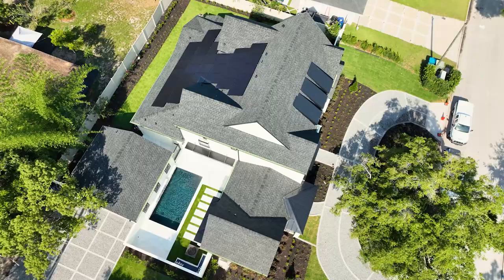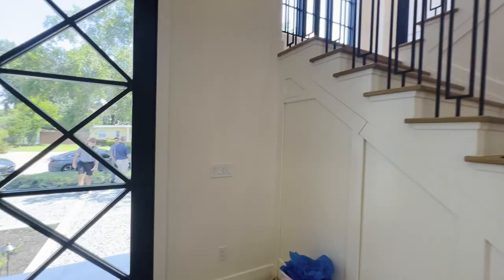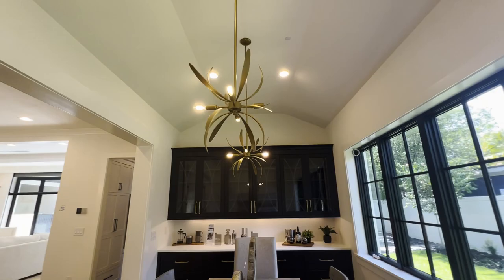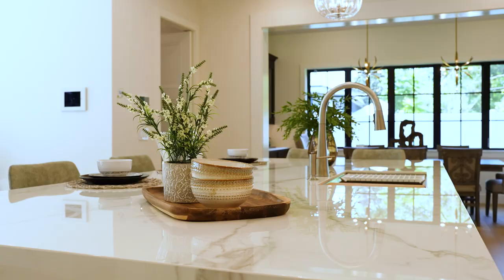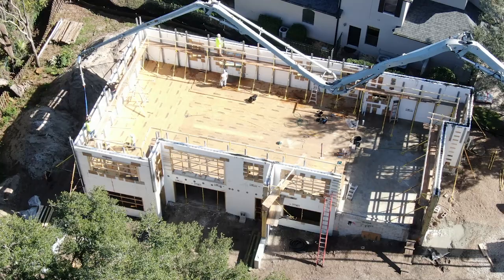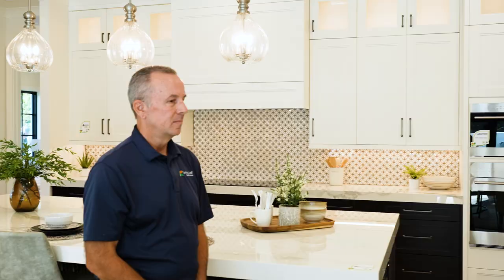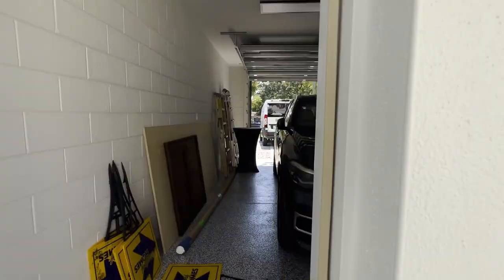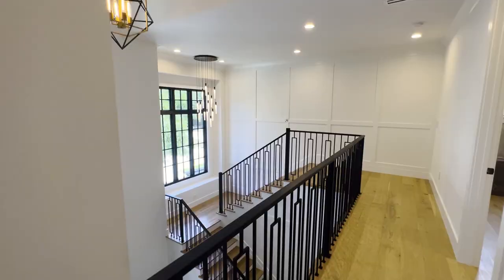Net Zero ICF Home by Turning Leaf Custom Homes | Orlando Parade of Homes 2022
Tour this Incredible Net-Zero Energy Efficient Florida Smart home with 13kW Solar Panels in Orlando,  Florida and see all the Luxury Finishes built by Turning Leaf Custom homes, featuring the  2022 Showcase Home for the Parade of Homes Orlando!  See all custom details and hear from builder John Riddle on how they achieved a -22 HERS rating index, which is truly a Net Zero Home.

The Parade of homes features the best of the best new and remodeled homes in Orlando for the past 69 years, and this year we are bringing them to you Virtually, hosted by EmCee Justin Pekarek.

The 2022 Showcase Home, Mayura Manor by Turning Leaf Custom Homes in Winter Park, sets the bar for energy efficiency. This 5,957 total square-foot home resides on a large quarter-acre corner lot, elevating neighborhood curb appeal with its Dutch Transitional Farmhouse architecture.

Achieving Gold Certification status from the National Green Building System, the only green building rating system for homes approved by the American National Standards Institute, this NGBS green certified home is design and constructed to a higher standard. This home incorporates advanced building science and products so that the home performs better than a code-minimum home.

0:00 - Intro
0:52 - 1st Floor tour
03:25- Why Peacock?
04:15 - Builder Interview
05:28 - ICF and Net Zero
07:22 - Custom Details
09:21- Upstairs Tour
11:25 - Subscribe!

Read More info on "Mayura Manor" The Showcase home for the Parade of Homes Orlando 2022:

to our channel for more videos of Parade Entries for 2022!

Justin Pekarek
Broker/Owner
Orlando Magazine's Hot 100 Realtor Orange county Orlando 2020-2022